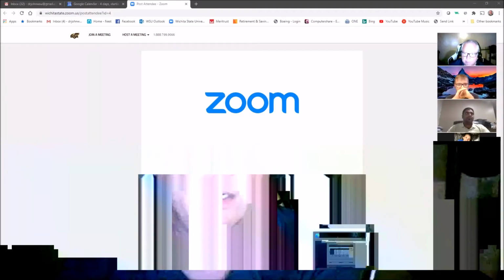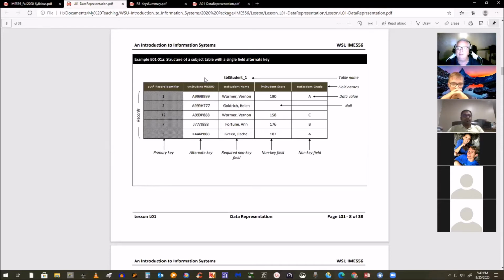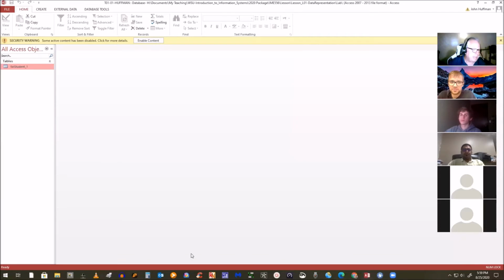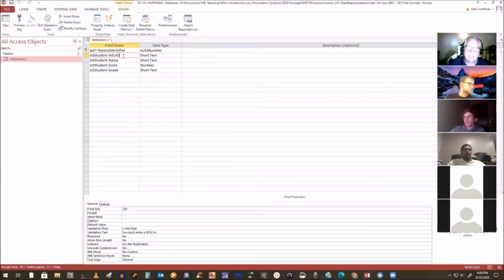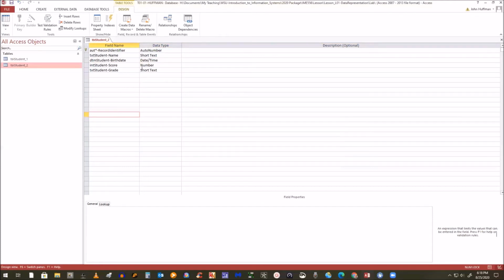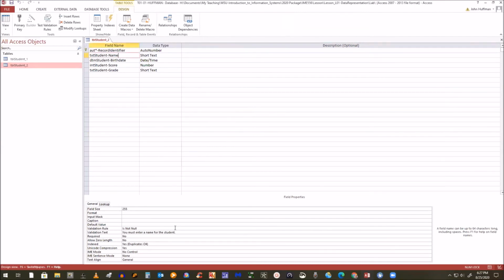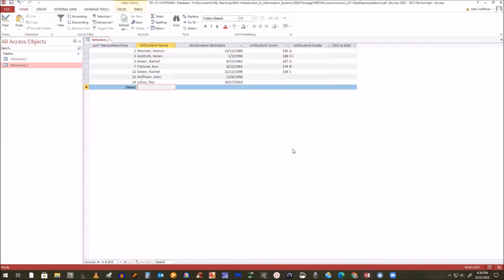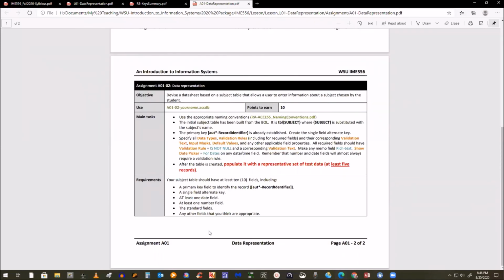L01-01-DataRepresentation--Keys_Fall2020 (OPTIONAL)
This is a recording from Fall 2020.  It covers T01-01a and T01-01b.